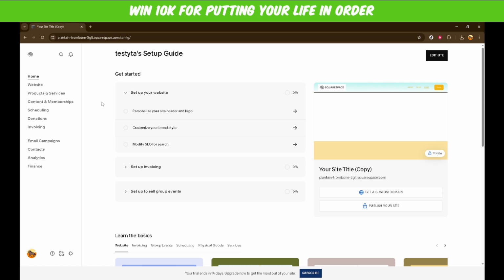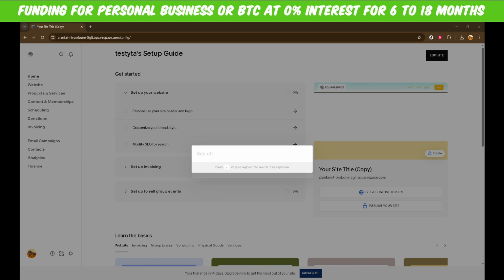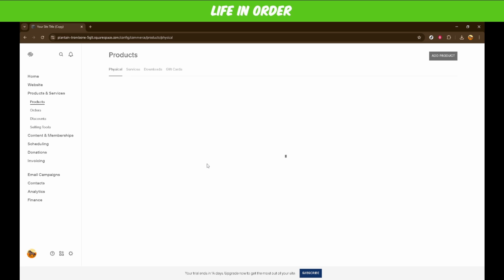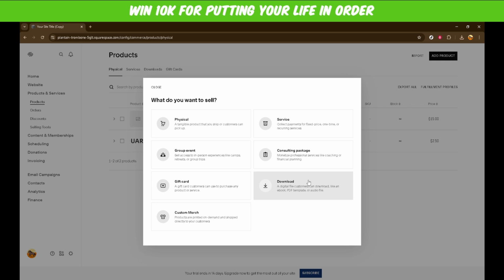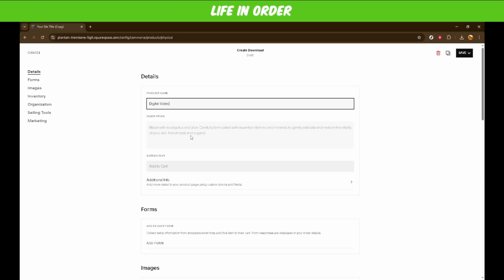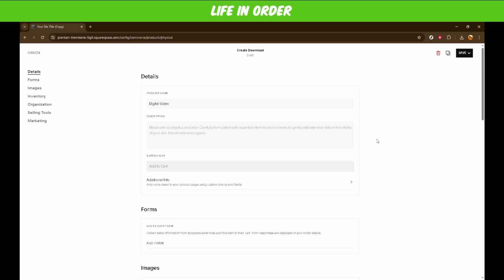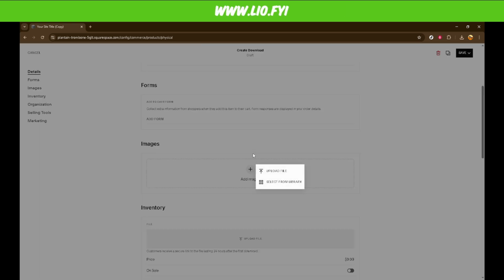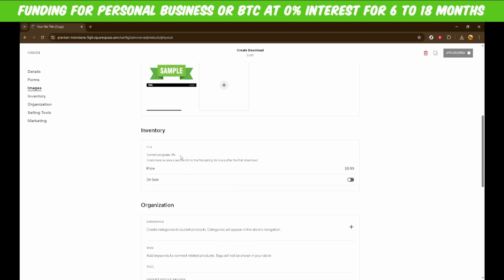How to sell videos on Squarespace { 2025 edition }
How to sell videos on Squarespace